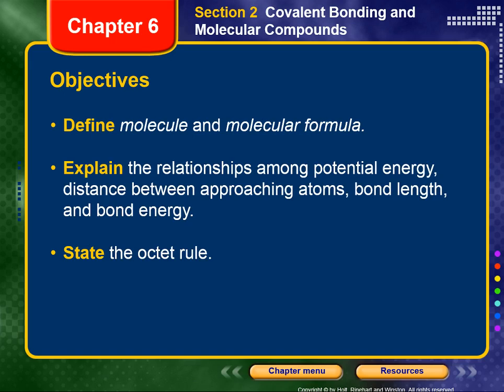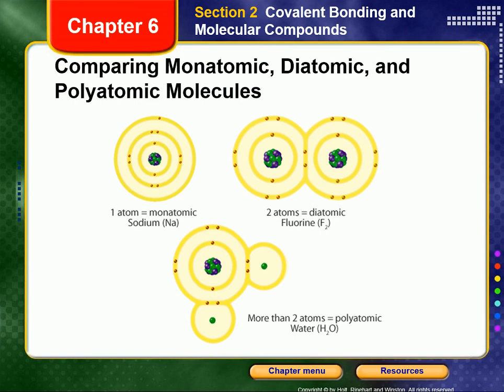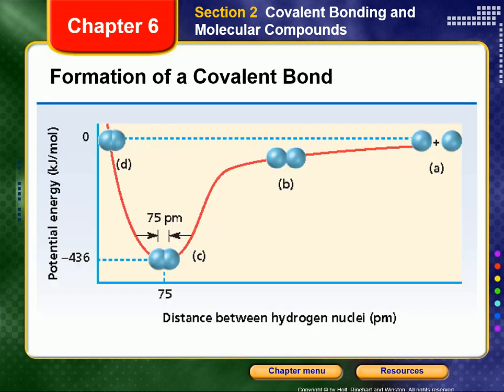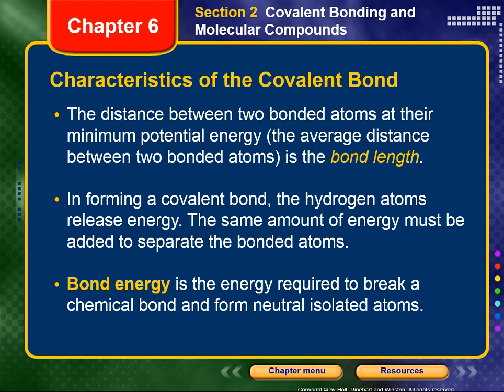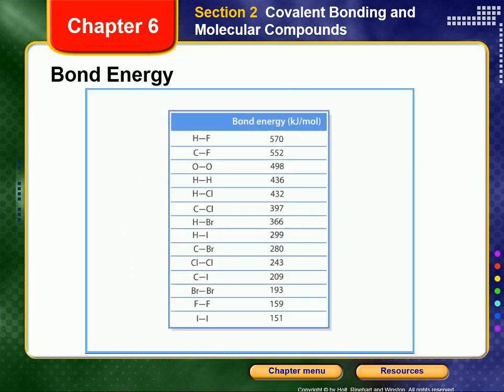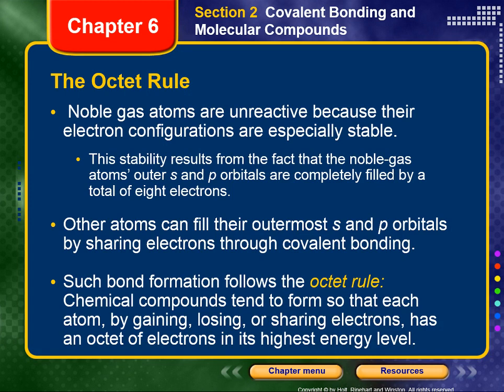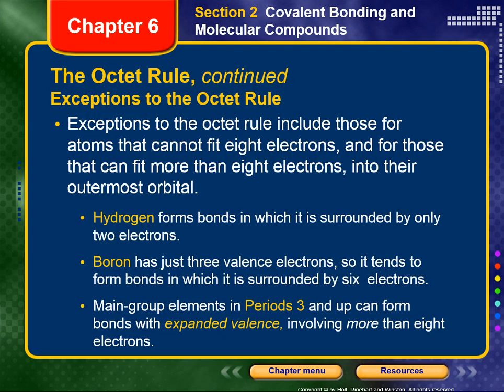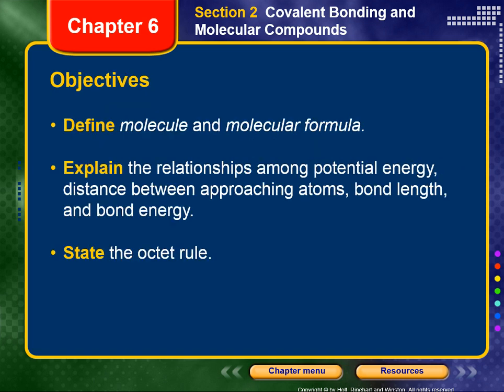Lecture 38 Ch 6.2.6-8